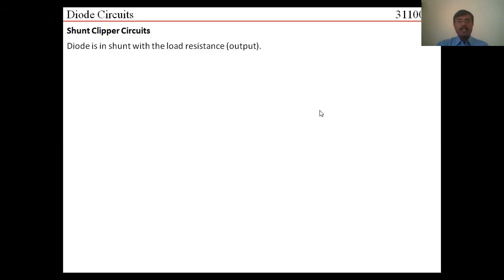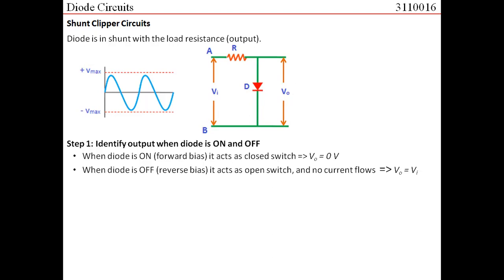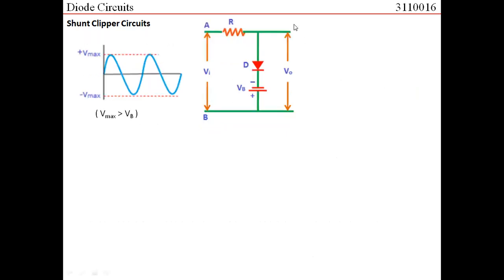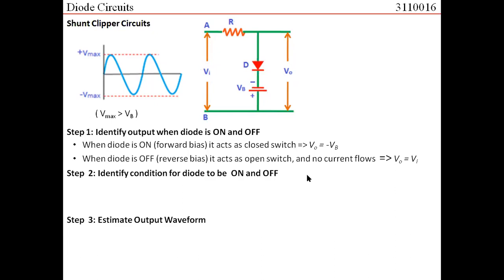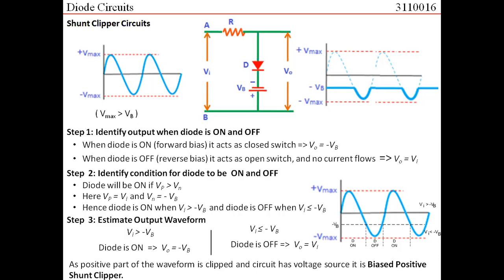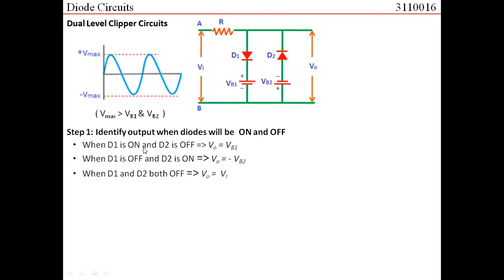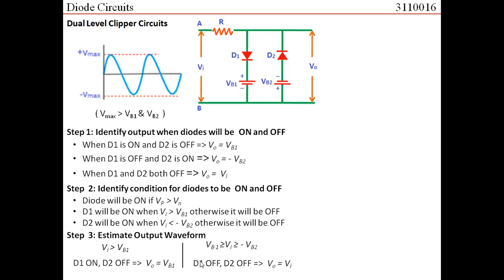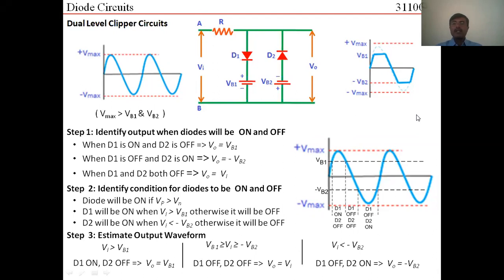Clipper Circuits Part 2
Basic Electronics
GTU BE Sem 2
Department of Electrical and EC Engineering
Darshan Institute of Engineering & Technology, Rajkot